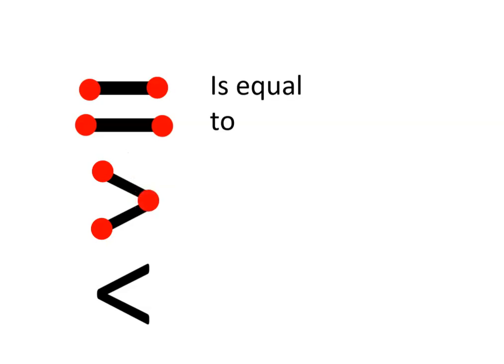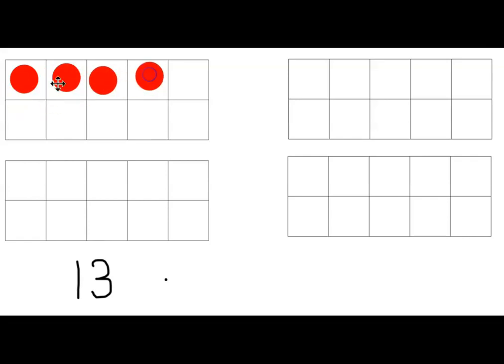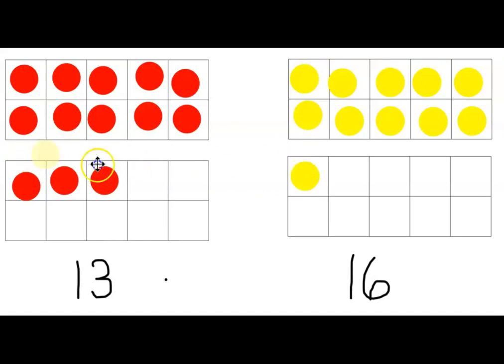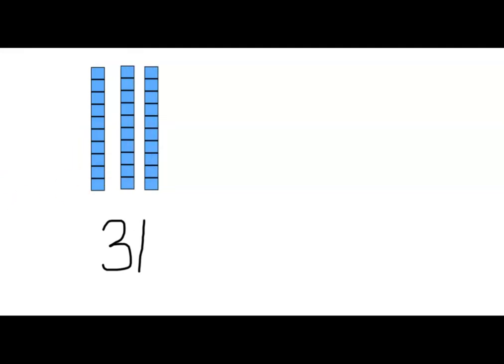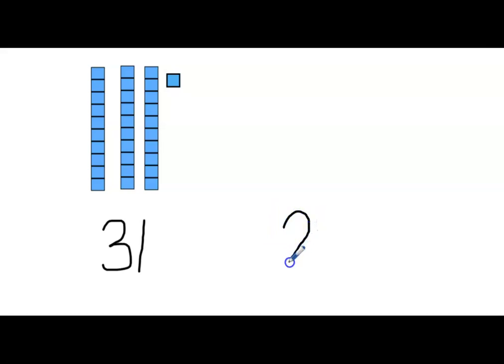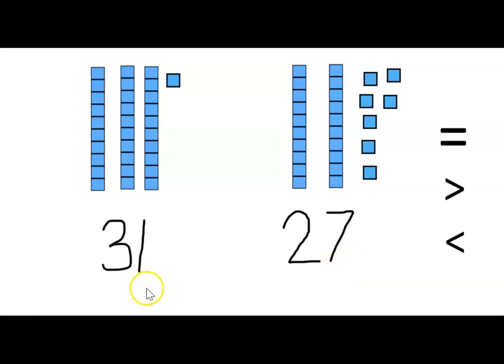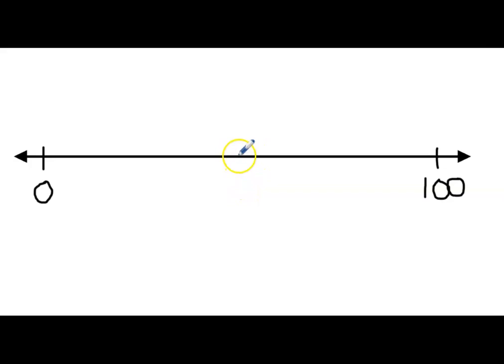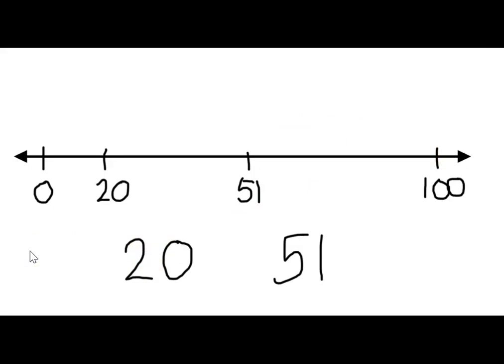1 week 5